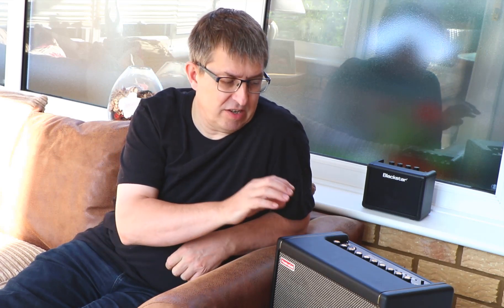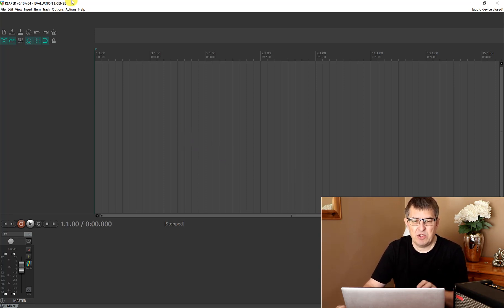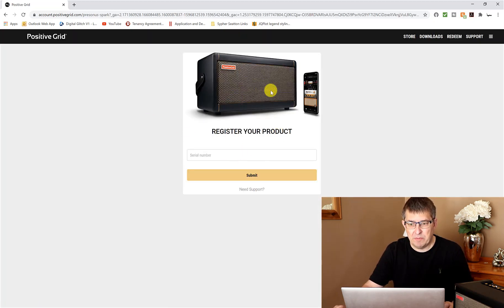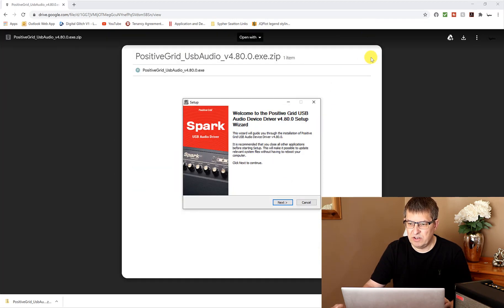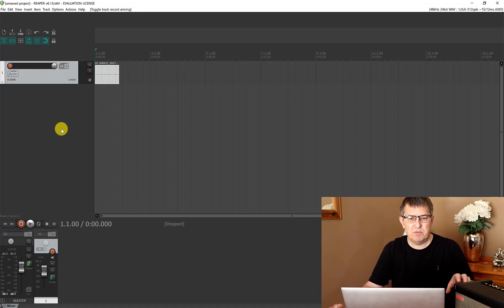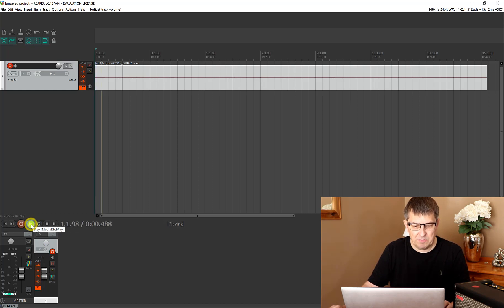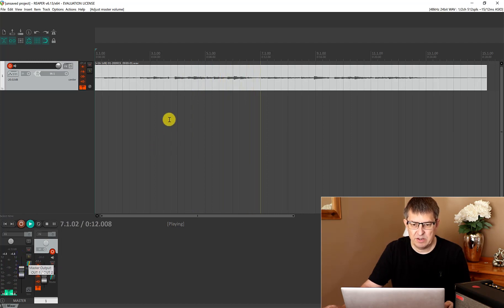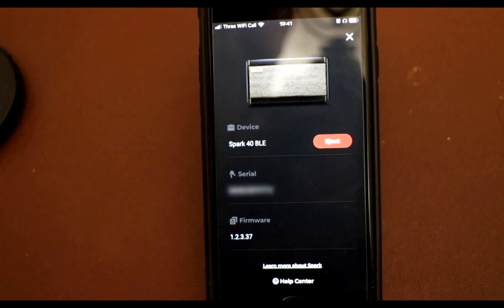Using the Positive Grid SPARK amp as an AUDIO INTERFACE to record audio in REAPER.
In this video we look at using Positive Grid's SPARK amplifier as an AUDIO INTERFACE to REAPER.  We look at the software configuration, downloading and installing the driver and the results obtained.

After ordering my Spark amp from Positive Grid, I read and saw a number of questions about the usefulness of using the Spark amp as an audio interface to record tracks into Reaper for processing.  Some were talking about difficulties in configuring the amp to work with DAWs and other were talking about low volume that rendered the unit unusable.

Considering that linking the amp to a computer was one of the selling points and something that I wanted to do, I dived into the process.  It was not overly easy but once you know what you are doing it only take a few minutes.

This video looks at what I had to do to connect my Spark Amp to my computer and then how to configure Reaper to use the amp.

Now, the Spark amp comes with a license for Presonus Studio One and that would clearly be the DAW of choice for most people and I would hope that configuring that DAW will be pretty easy.  However, I had a few people ask me about hooking the amp up as an audio interface to Reaper because many people are fully invested in Reaper and wish to continue to use their DAW of choice.

Hopefully this video will help to put some of the myths to rest.  It is only a quick look because I am not great at playing the guitar and, having only just download the evaluation, I am certainly not yet experienced in using Reaper.

Link to the Positive Grid Spark support Page for the Driver

00:00 - Introduction
01:07 - Configuration (Part 1)
03:36 - Registering your Stark amp
04:43 - Downloading and Installing the Driver
07:04 - Configuration (Part 2)
08:48 - Recording some output though the amp
09:49 - Checking out the results and adjusting volume
11:47 - Summary and Close
14:06 - Finding your serial number from the app on your phone or tablet

       My Guitar Lessons.

       Guitar Gear and other item reviews.